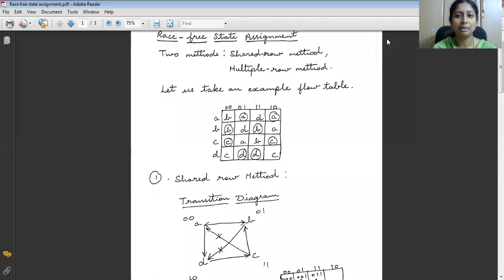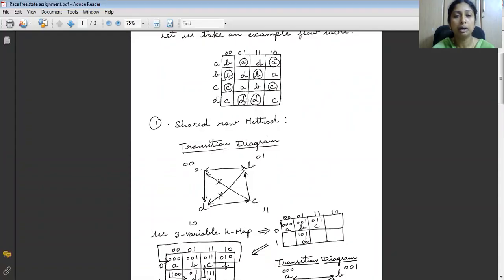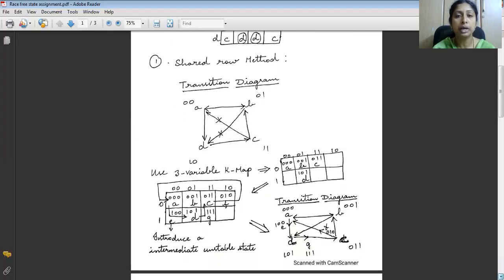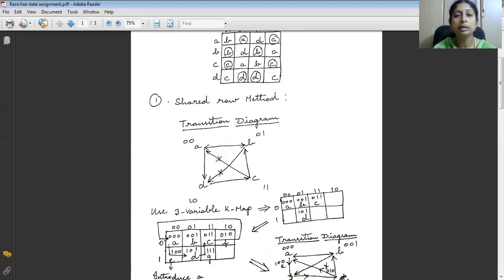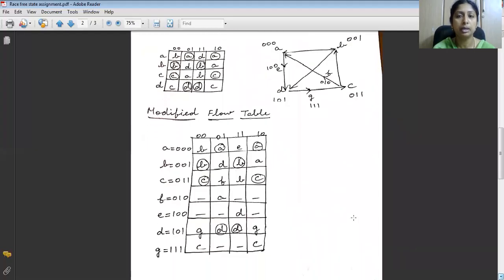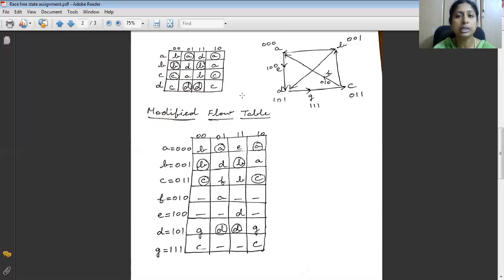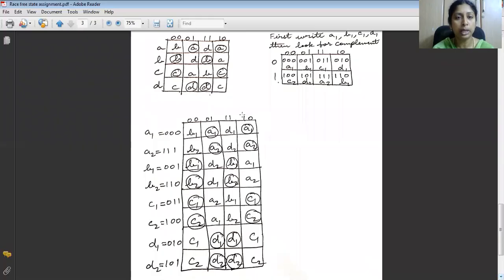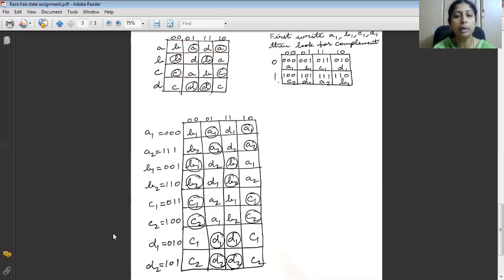Race free state assignment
This video describes the types of race free state assignment